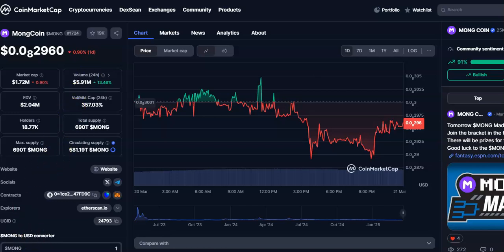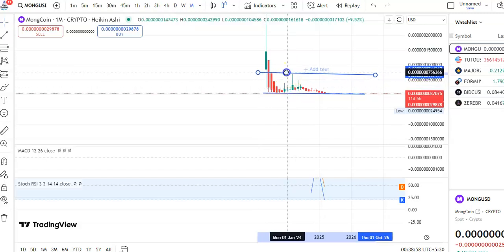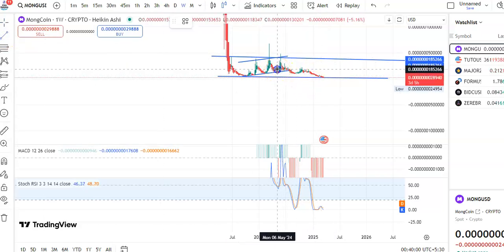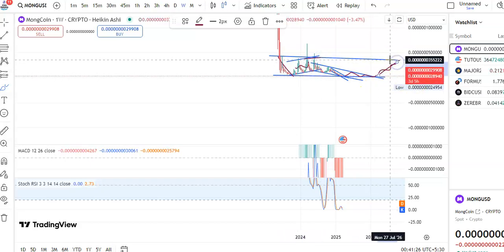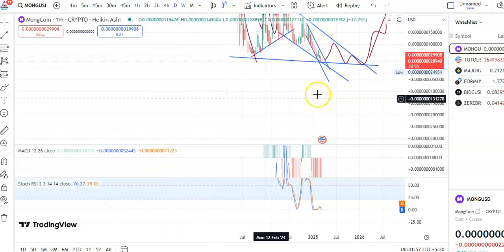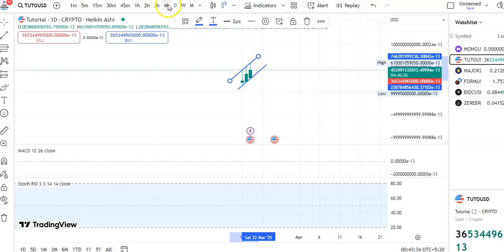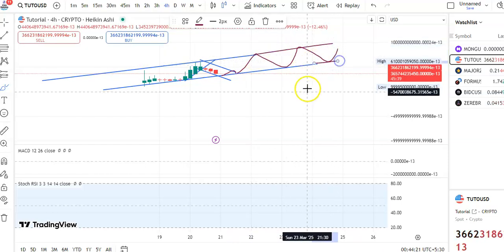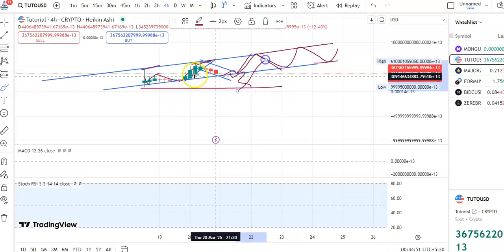MONG & TUT Coins: Major Price Action Unfolding Now! 🚀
📊  MONG & TUT Chart Update: Key Levels You MUST Watch! (Crypto Analysis) 🚀

🔹 In this video, we analyze the latest MONG (MongCoin) and TUT (Tutorial) price movements and key support/resistance levels. Is a big move coming soon? Watch till the end for insights!

🔻 Timestamps:

00:00 – Introduction
00:30 – MONG Coin Price Analysis 📉
00:35 – Key Support & Resistance Levels
02:44 – TUT Coin Latest Chart Breakdown 📊
03:00 – Key Support & Resistance Levels
05:00 – Conclusion

💡 Why Watch?
✔️ Live chart breakdown with insights
✔️ Key trading levels for  MONG & TUT